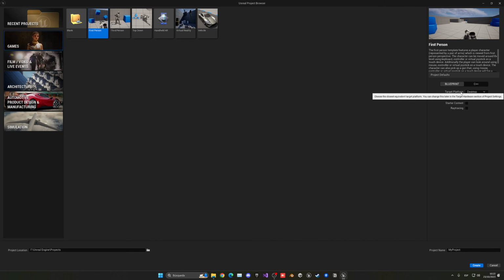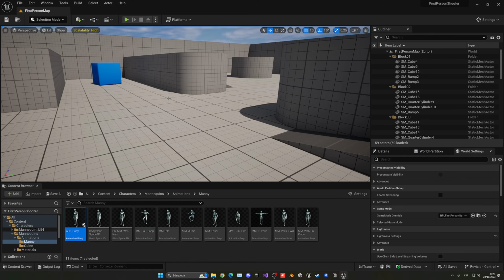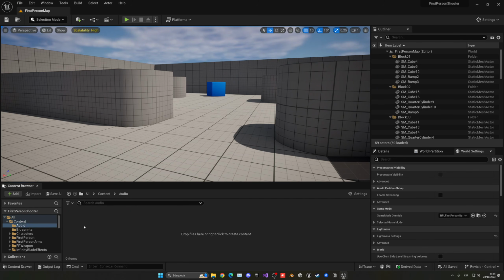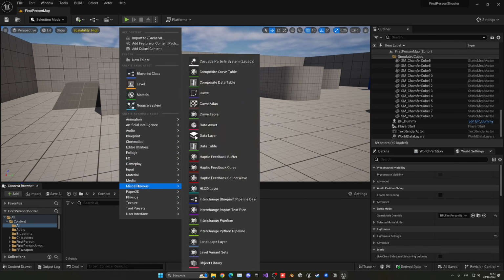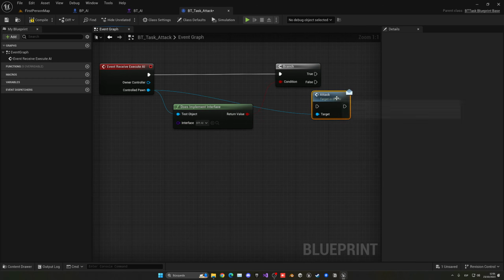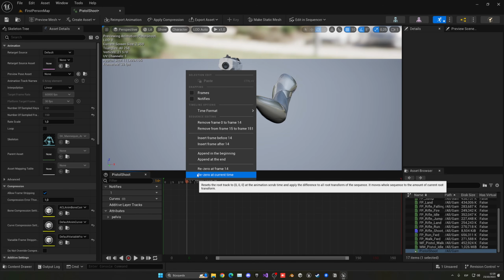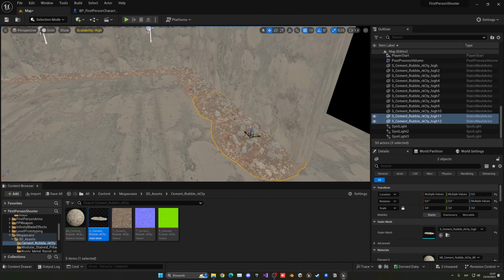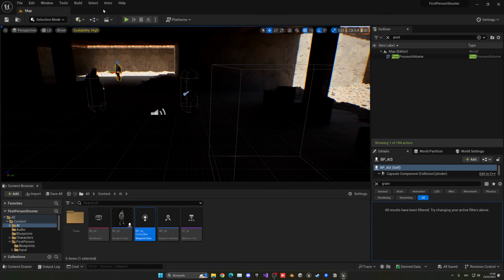How to Make a First Person Shooter Game in Unreal Engine 5 - Full Beginner Course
Hello guys, in this detailed and simple tutorial we are going to learn how to make a full First Person Shooter game in Unreal Engine 5.

0:00 - Intro
0:27 - Project Setup
1:19 - FPS Controller Enhancements
4:00 - Arm Pistol Animations
8:34 - Pistol
13:25 - True-FPS Camera Bobbing
19:00 - Shooting
33:32 - Sounds
43:29 - Crosshair
50:00 - AI Enemy
1:12:06 - Player Damage and Health
1:25:43 - Environment
1:46:56 - Polish
1:56:36 - Outro